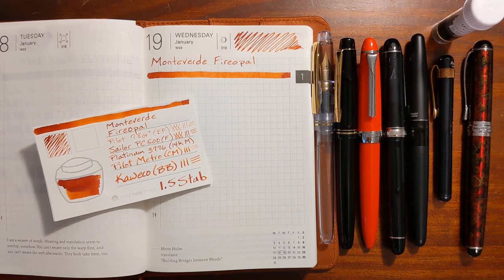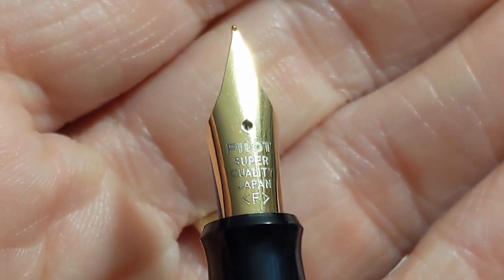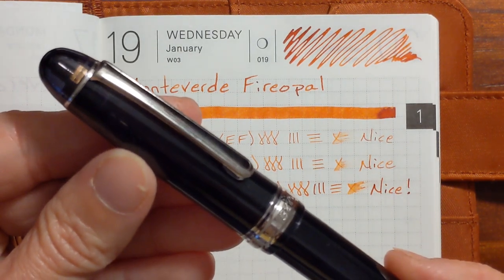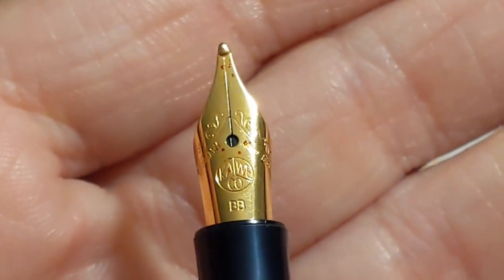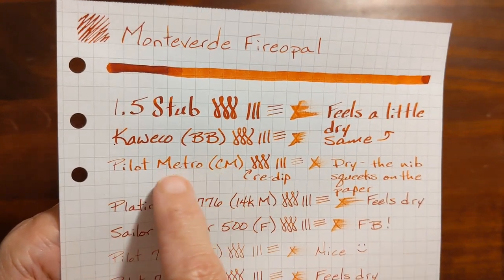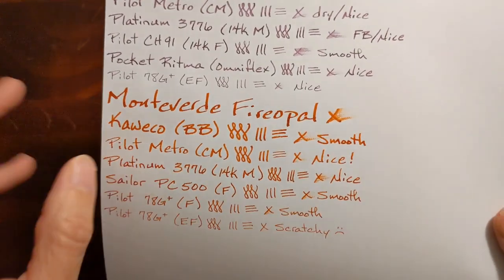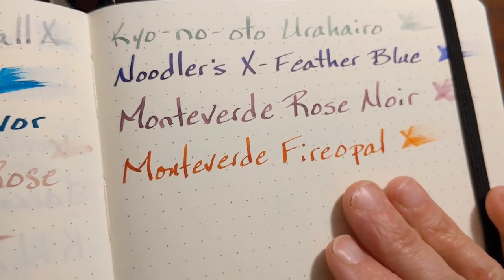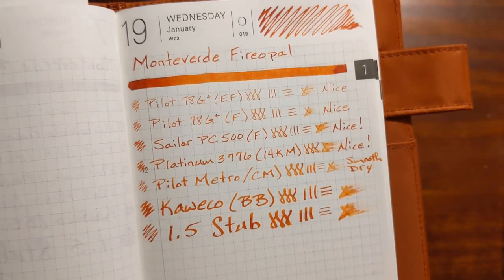Monteverde Fireopal and Fountain Pens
In this video I test Monteverde Fireopal in a variety of pens and nib sizes.